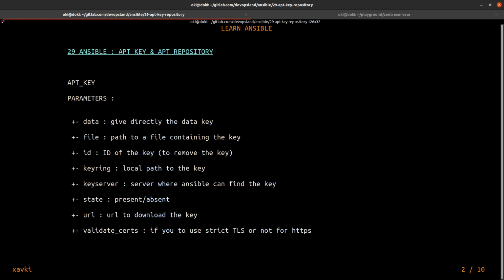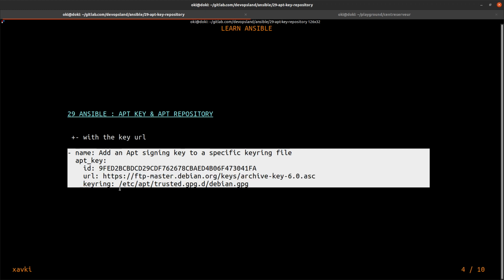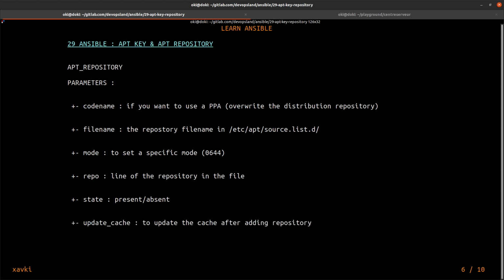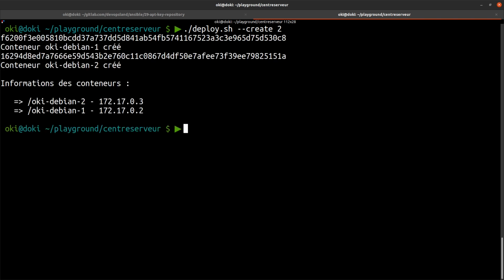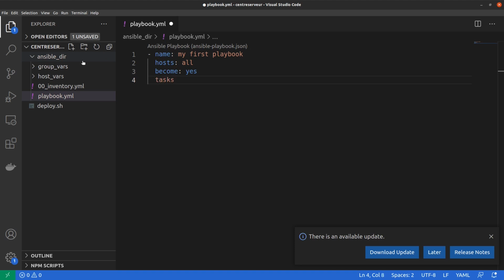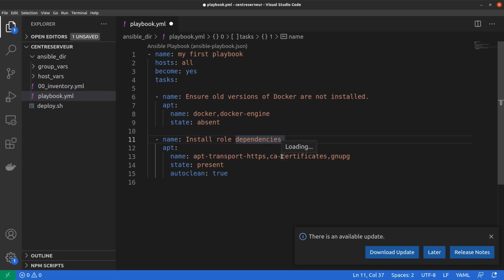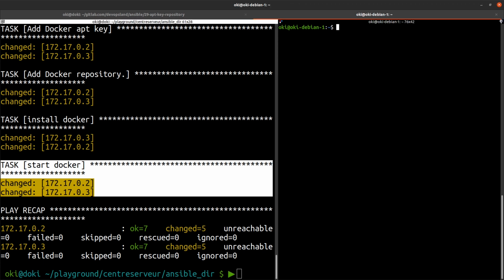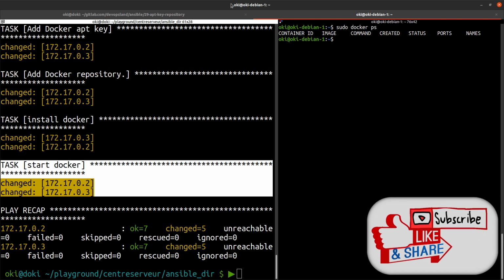APT key and repository modules - ANSIBLE 29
Do you want to learn ansible ? How to begin with this devops technology ? This playlist explain you lot of concepts and definitions with example. This is a free course to begin with ansible. You can discover some modules to understand how to use it ?

In this tutoriel, I'd like to show you, how to add a apt repository. To do it, we'll see how to use apt_key and apt_repository modules. In the first part of this tutoriel we'll discover some parameters. And in the second part we'll show how to install docker repository and install it.